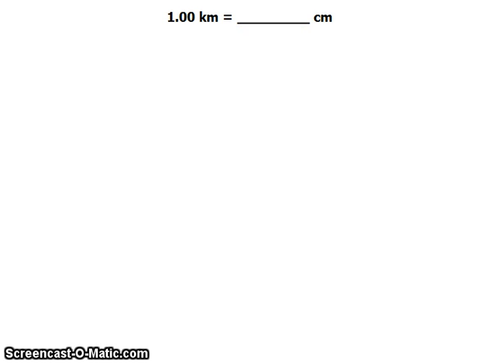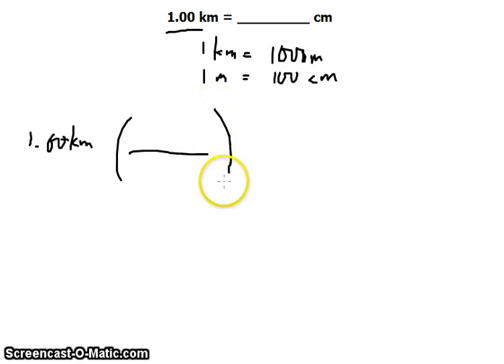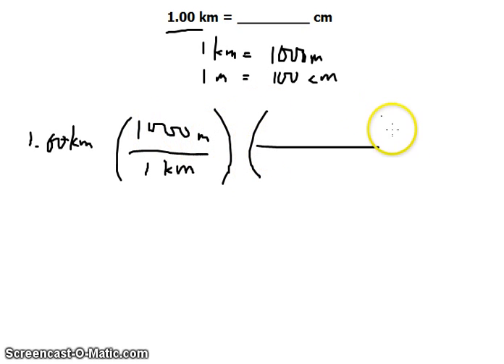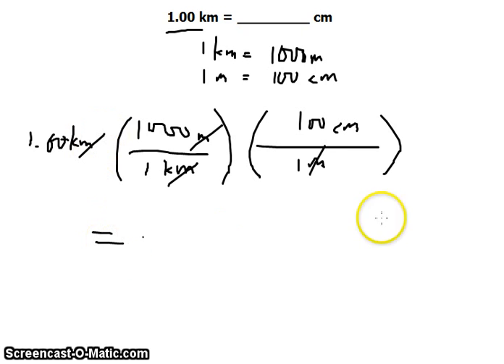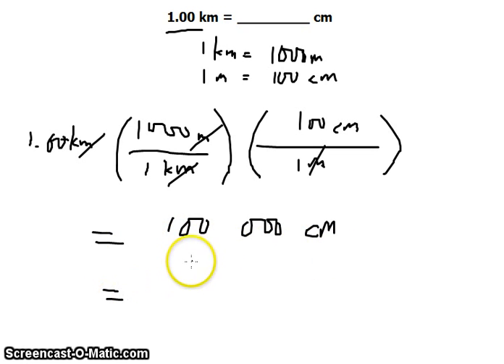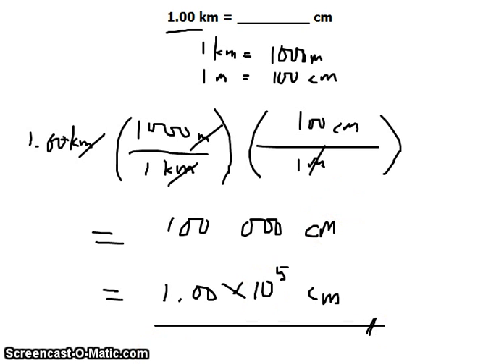Unit Conversion: 1.00 km to cm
Unit conversion of length units from kilometers (km) to centimeters (cm).
Significant figures are preserved.